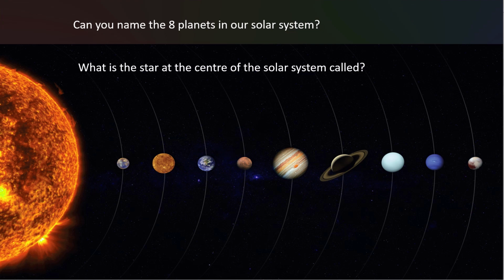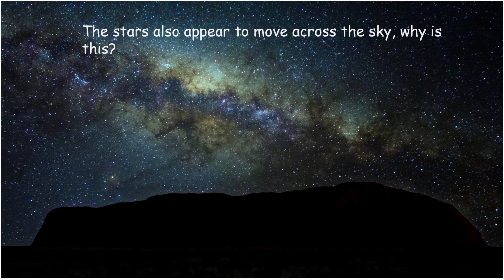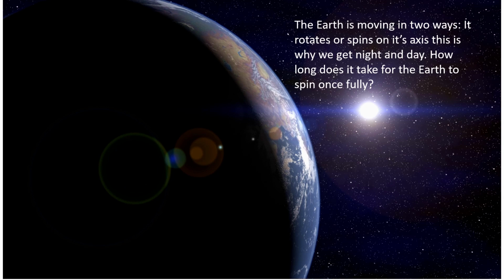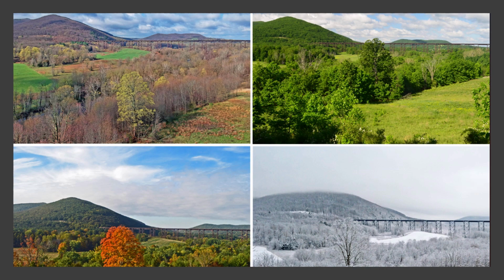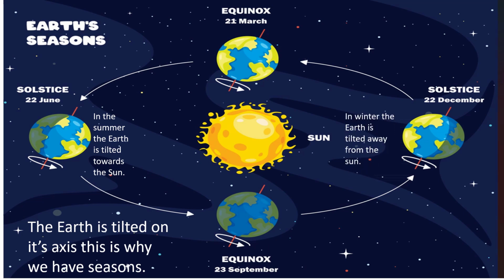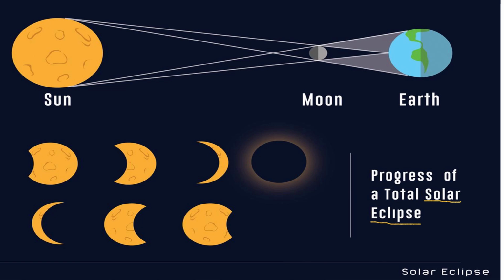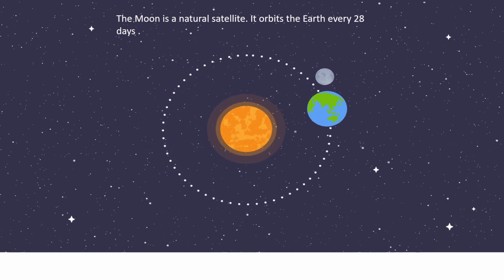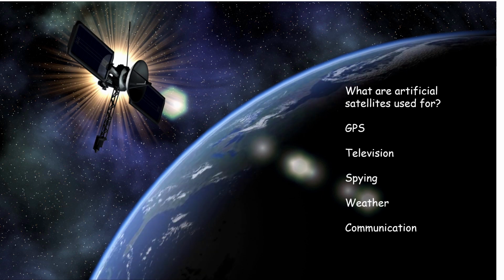ISEB CE 13+ Physics lesson 13 Space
ISEB CE 13+ Physics entrance examinations Space